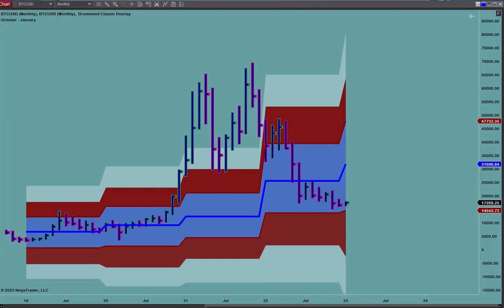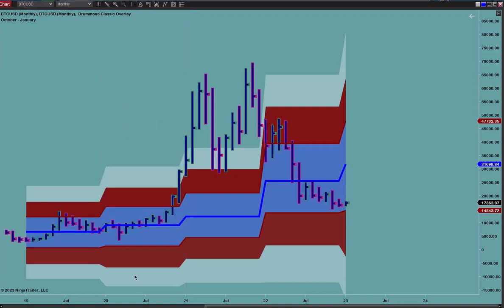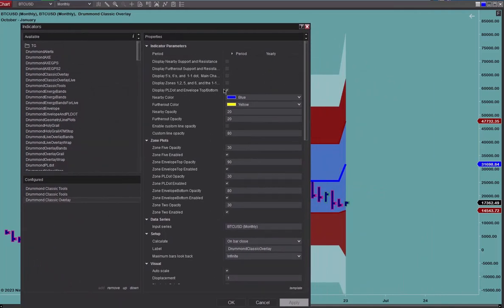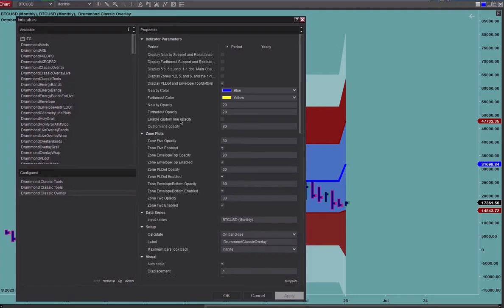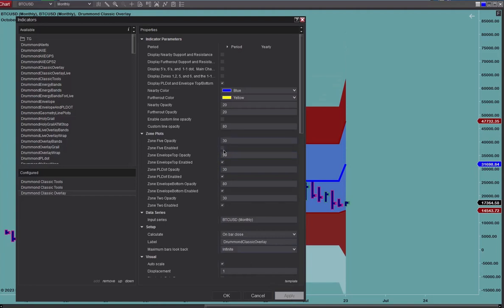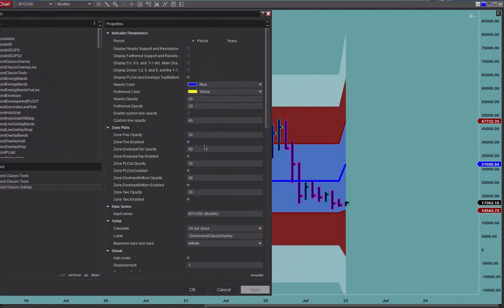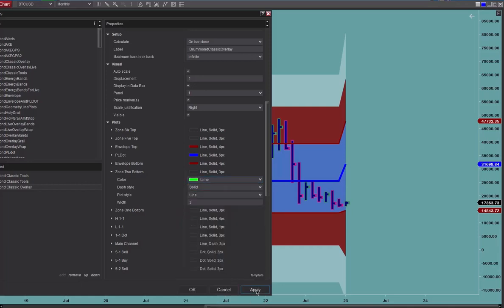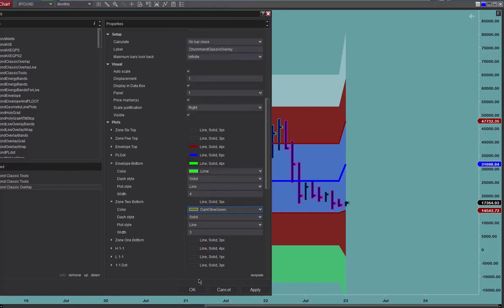Drummond Classic Indicators and Energy Overlays in the Ninja Trader Platform. Configuration video 3.